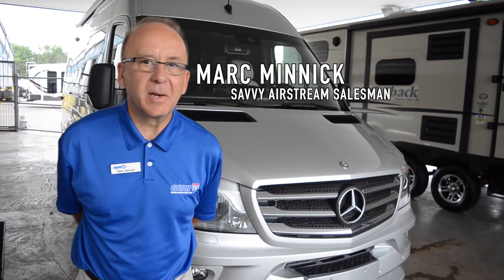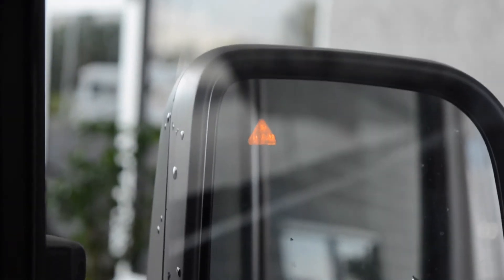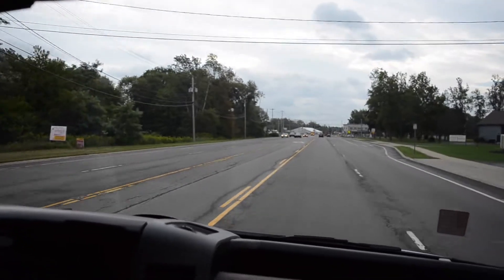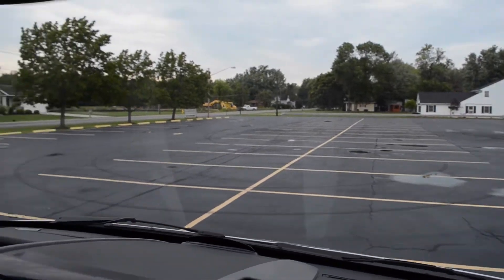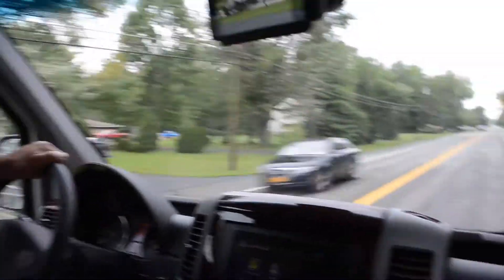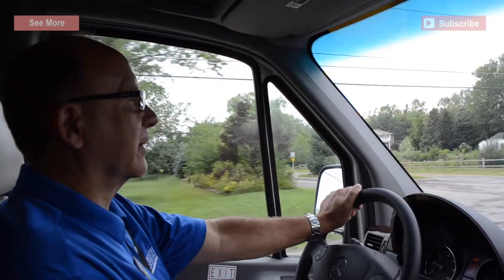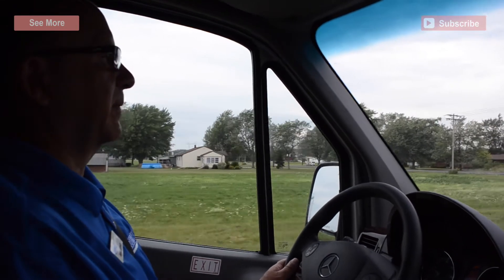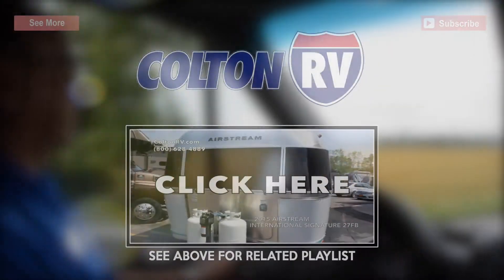Airstream Interstate Grand Tour Test Drive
Come along for a drive in the luxurious Airstream Interstate.